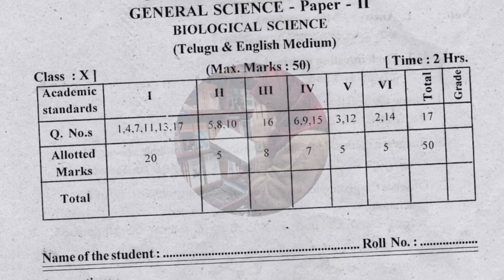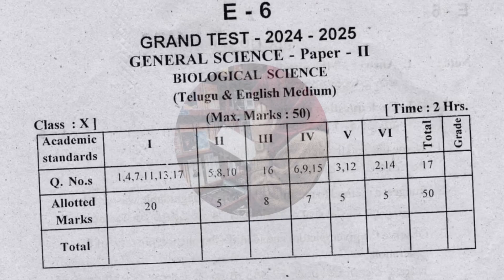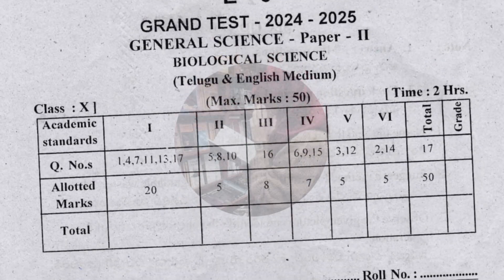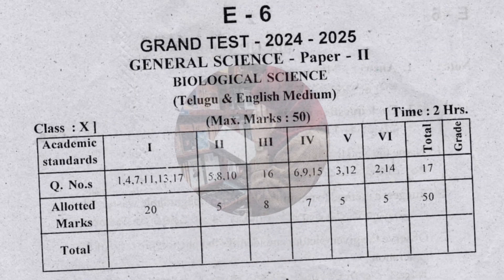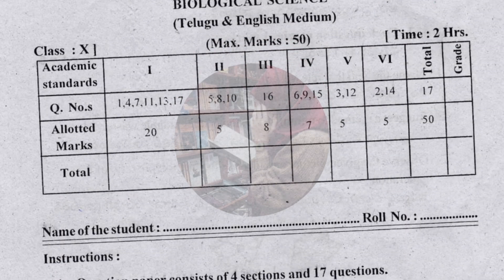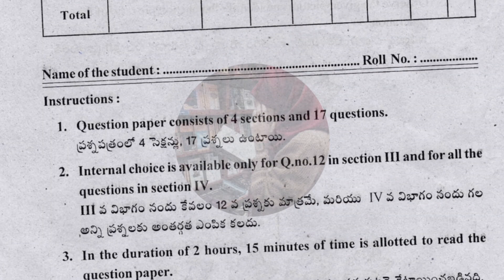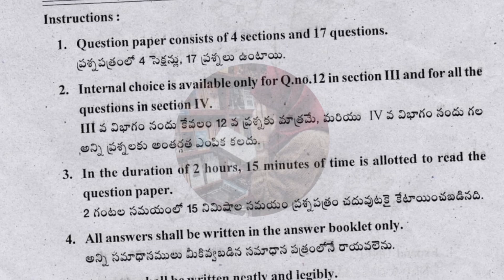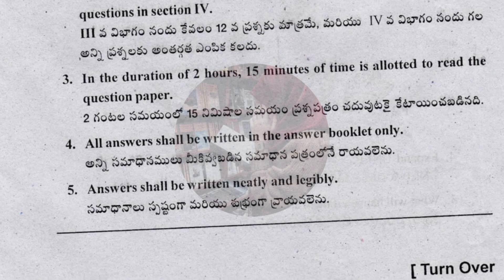10th 💯GRAND TEST BIOLOGY Full Question Paper with Answers | 10th Class BIOLOGY GRAND TEST Paper KEY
10th 💯GRAND TEST BIOLOGY Full Question Paper with Answer Key 🔐 2025 | 10th Class 💯BIOLOGY GRAND TEST Paper with KEY
10th GRAND TEST 💯BIOLOGICAL SCIENCE Answer Key 🔐 2025 | 10th Class 💯BIOLOGICAL SCIENCE GRAND TEST EXAMINATION Paper KEY 🗝️ 📜👍 grandtestbiologicalscience2025 10thbiologygrandtestquestionpaper2025 @STILLALEARNER